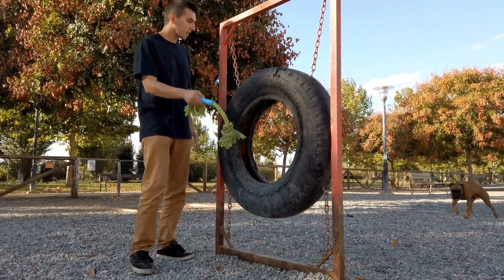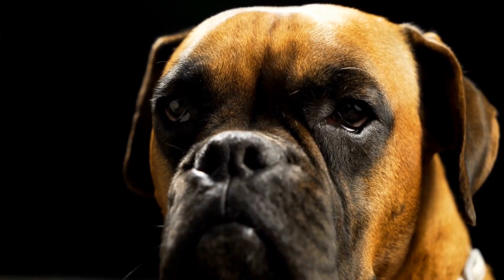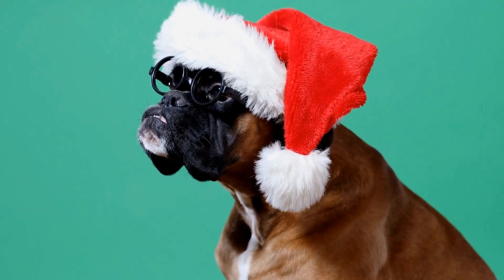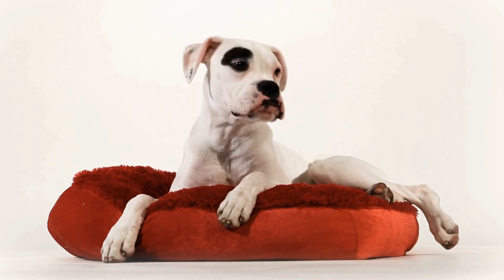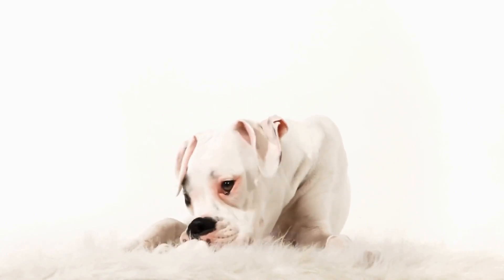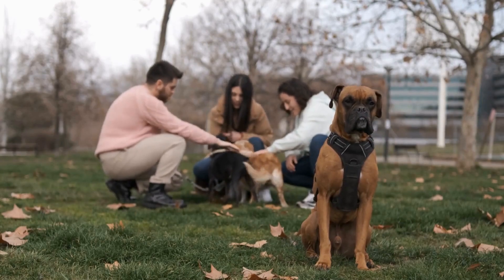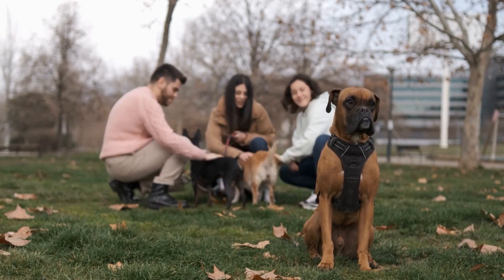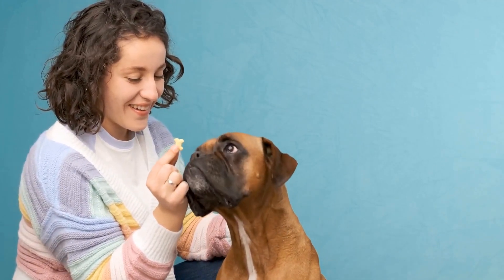Do Boxers Need a Specific Bed Type?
As pet owners, we often strive to provide the best care and comfort for our furry friends  This includes ensuring they have a cozy and comfortable place to sleep  When it comes to boxers, a popular breed known for their energy and strength, some may wonder if they require a specific type of bed  In this article, we will explore the topic of whether boxers need a specific bed type and what factors to consider when selecting a bed for your boxer

Boxers, like any other dog breed, need a designated space where they can relax and rest
00:00 Do Boxers Need a Specific Bed Type?